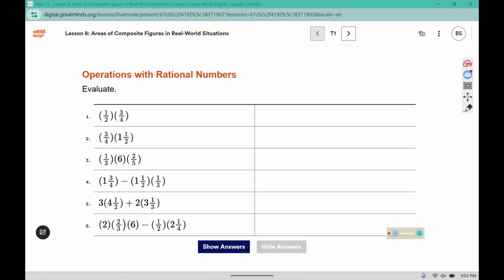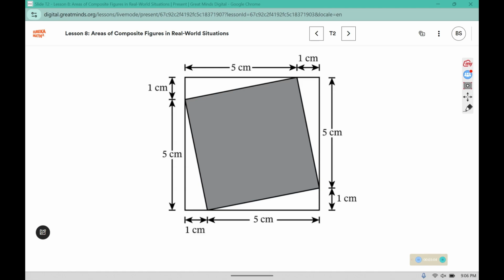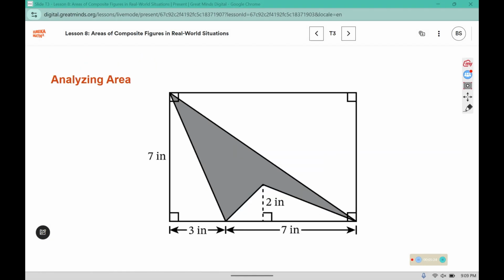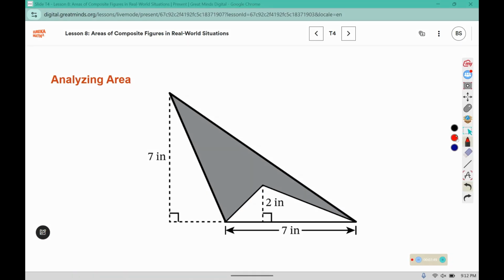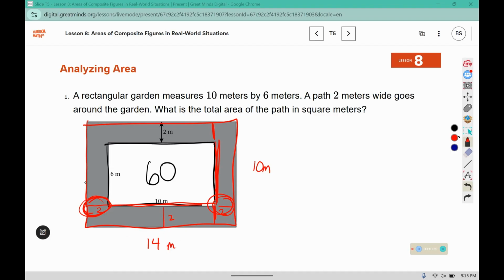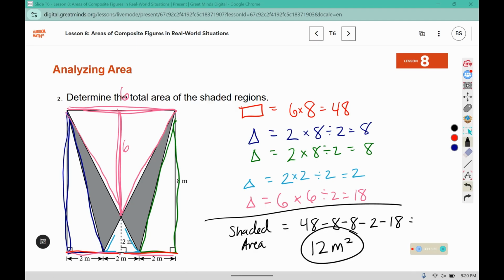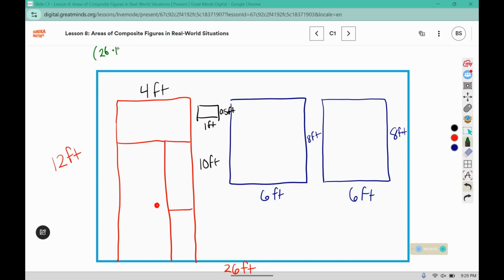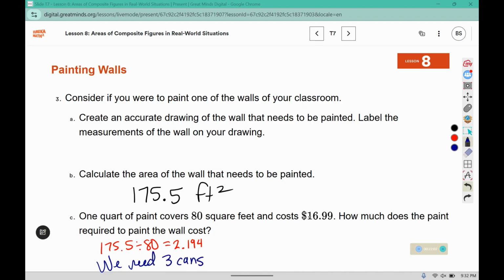6th Grade Module 5 Lesson 8 (Eureka Math Squared)